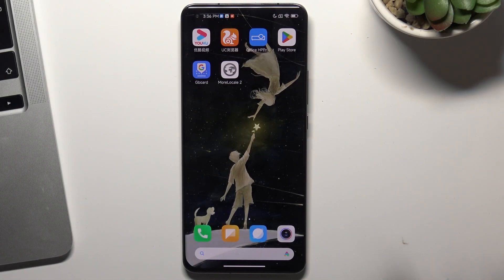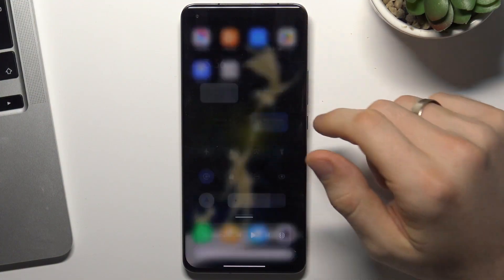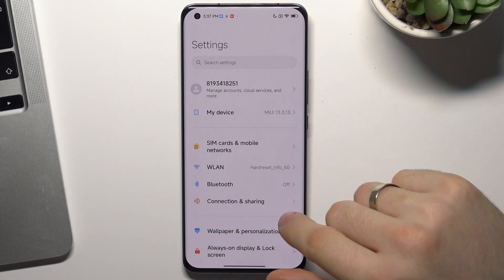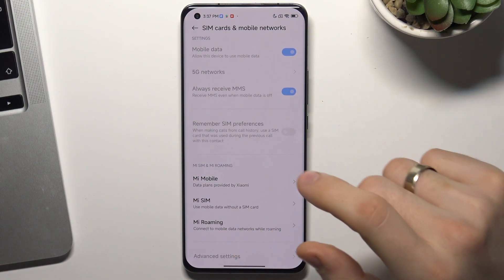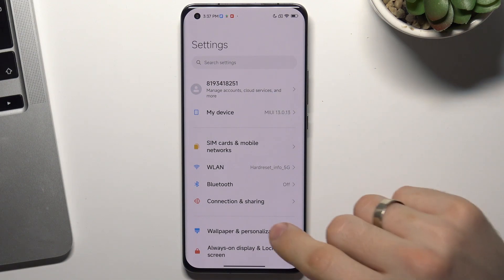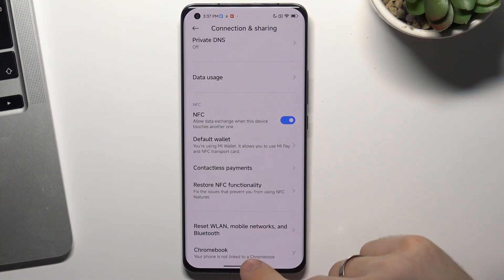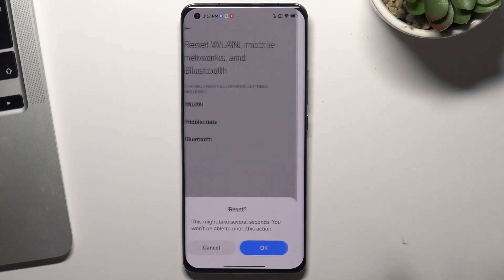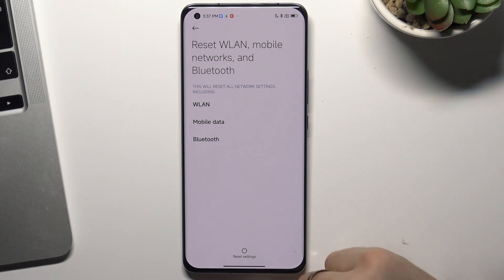How to Reset Network Settings XIAOMI Mi 11 Pro | Fix Network Connection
XIAOMI Mi 11 Pro Reset Network Tutorial:
Are you looking for a quick and easy solution to reset the network settings on your XIAOMI Mi 11 Pro? Having trouble with your network connection and don't know how to fix it? In this video, we show you how to reset the network settings on your XIAOMI Mi 11 Pro to troubleshoot any issues with your network connection. By following the simple steps outlined in this video, you can get your XIAOMI Mi 11 Pro back up and running smoothly in no time. So if you're having trouble with your network connection, don't worry – just watch this video to learn how to reset the network settings on your XIAOMI Mi 11 Pro and get your device back online.

How to restore network connection in XIAOMI Mi 11 Pro? How to fix Wi-Fi connection in XIAOMI Mi 11 Pro? How to fix network settings in XIAOMI Mi 11 Pro?